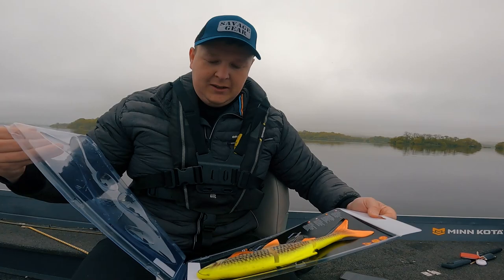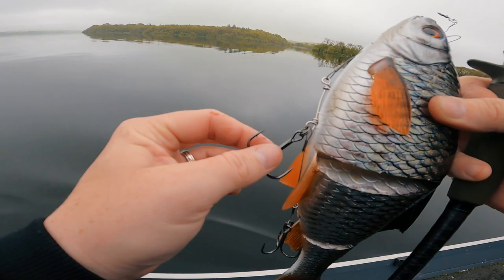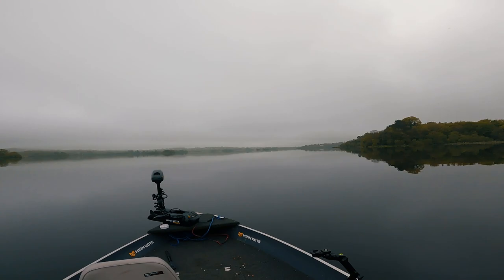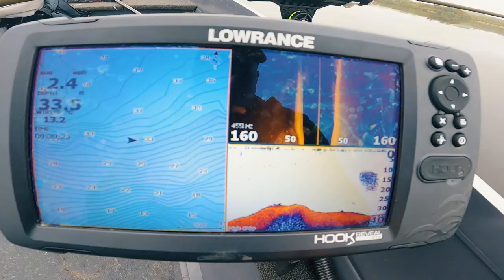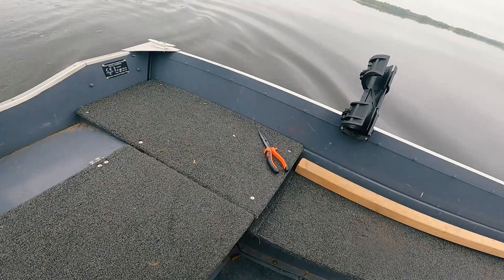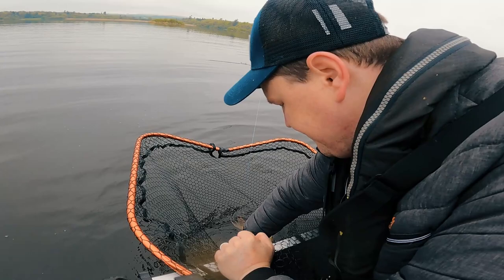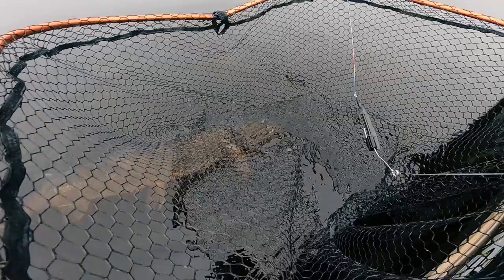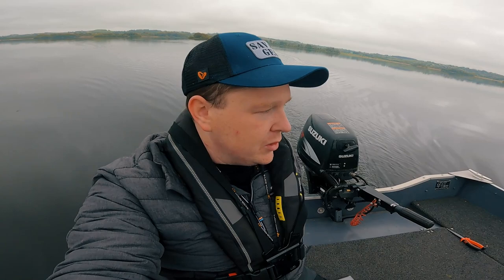The best just got better - Savagegear Line Thru Roach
Today I was very excited to test out the Savagegear Line thru roach in the limited edition colors, the line thru roach lemon and the line thru roach chub, trolling for pike with the savage gear lures always has the felling of a big fish isnt fare,

Keep your feet warm thermal socks

Lumix s5ii (Main Camera)
Gopro 11 Black
Drone - Mavic Pro 2s
RØDE Wireless GO II
The BEST Micro SD for GoPros
Rode Shotgun Mic Pro
Vlog Lens - Lumix s pro 16-35mm f/4 lens
Editing laptop